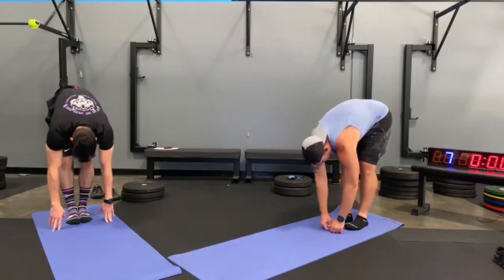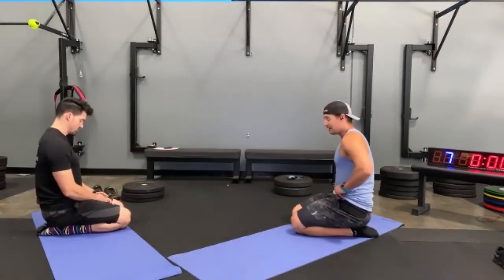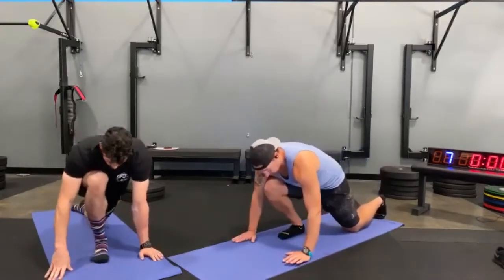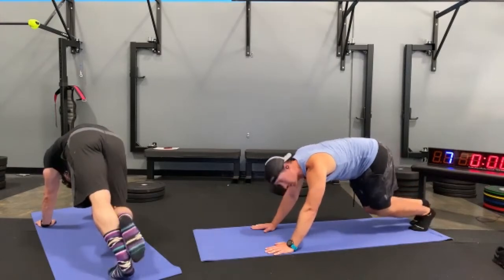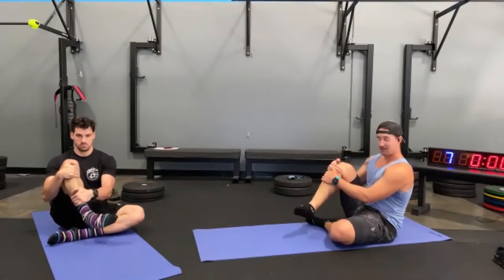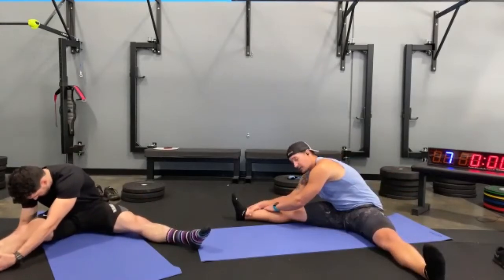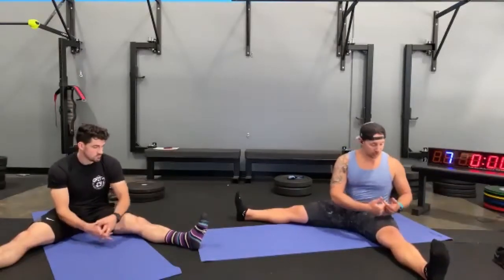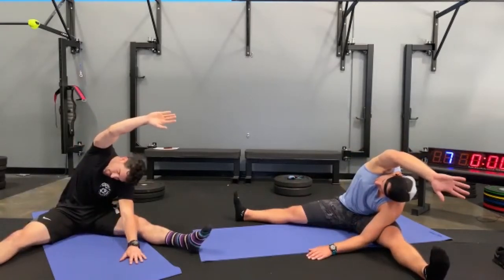Bendability 5 9 20